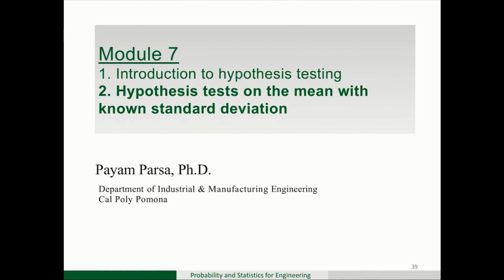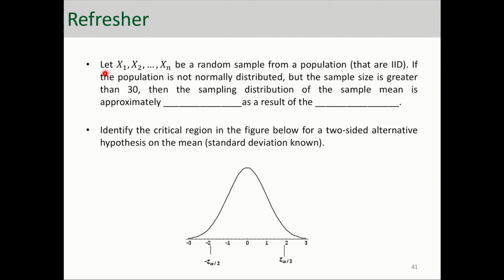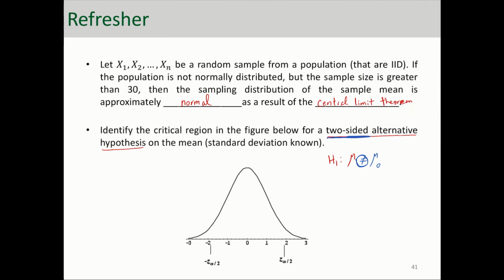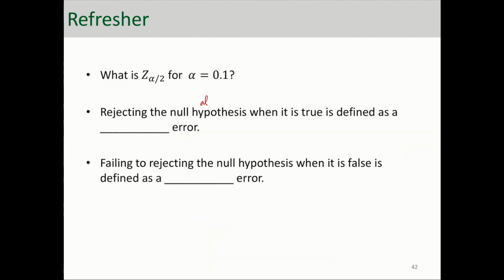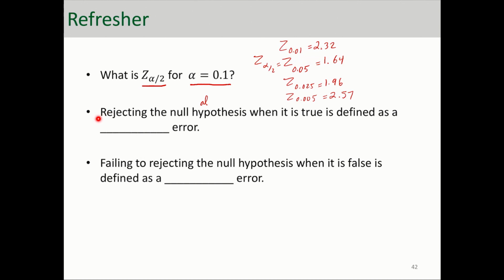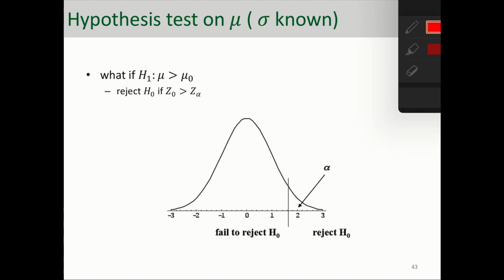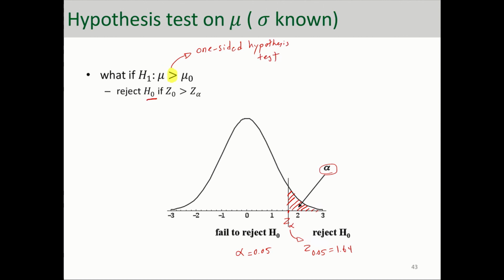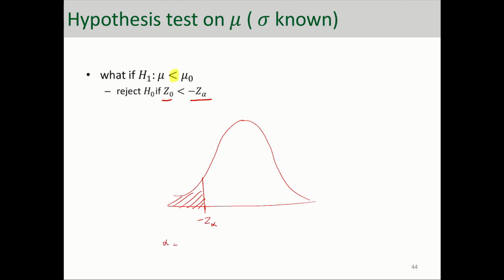Hypothesis Testing - One-sided Z test on the Mean